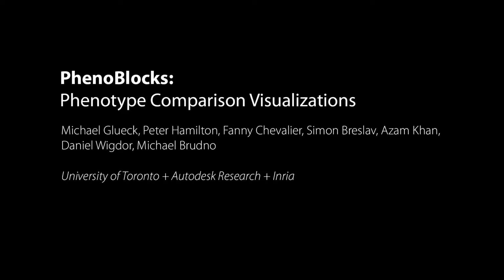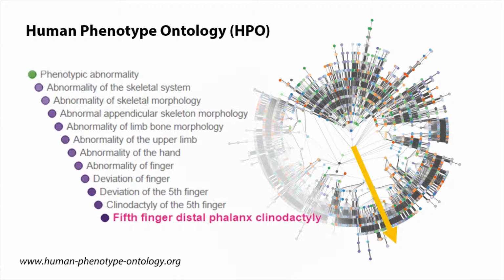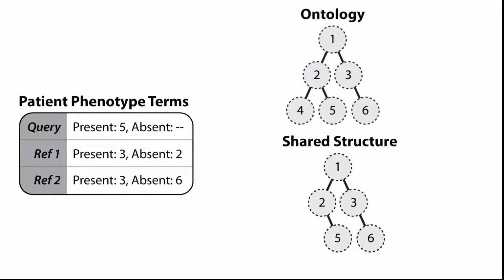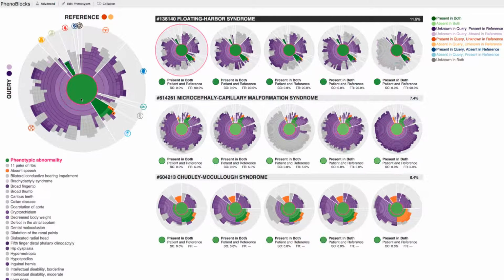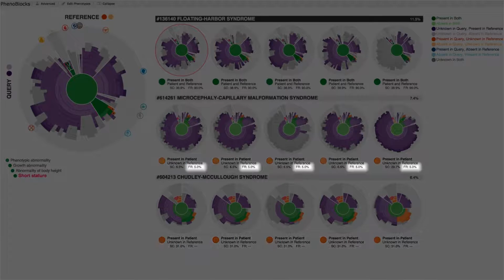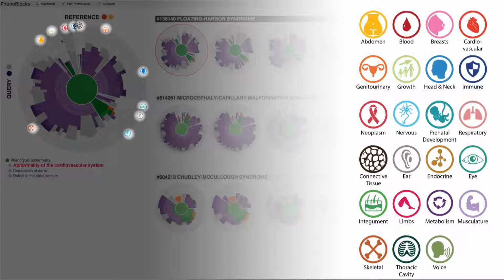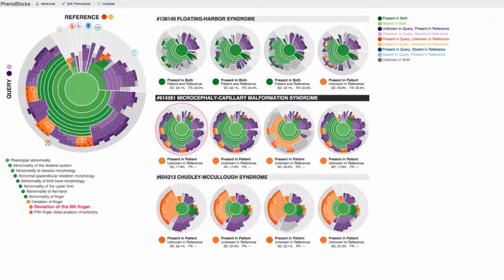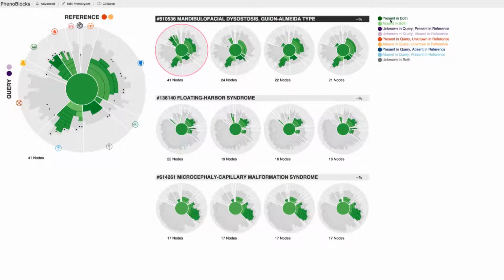PhenoBlocks: Phenotype Comparison Visualizations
The differential diagnosis of hereditary disorders is a challenging task for clinicians due to the heterogeneity of phenotypes that can be observed in patients. Existing clinical tools are often text-based and do not emphasize consistency, completeness, or granularity of phenotype reporting. This can impede clinical diagnosis and limit their utility to genetics researchers. Herein, we present PhenoBlocks, a novel visual analytics tool that supports the comparison of phenotypes between patients, or between a patient and the hallmark features of a disorder. An informal evaluation of PhenoBlocks with expert clinicians suggested that the visualization effectively guides the process of differential diagnosis and could reinforce the importance of complete, granular phenotypic reporting.

Glueck, M., Hamilton, P., Chevalier, F., Breslav, S., Khan, A., Wigdor, D., & Brudno, M. (2016). PhenoBlocks: Phenotype Comparison Visualizations. Visualization and Computer Graphics, IEEE Transactions on, 22(1), 101-110.